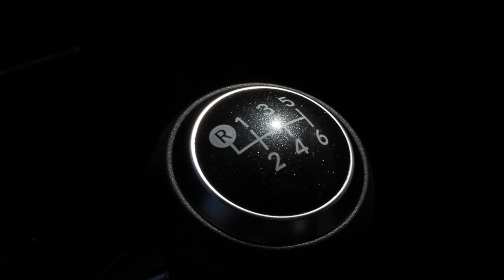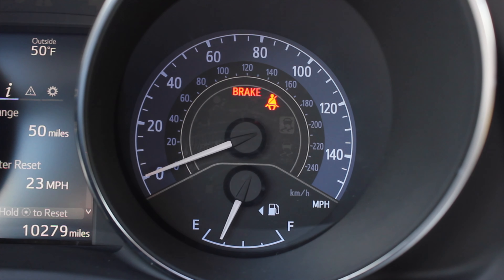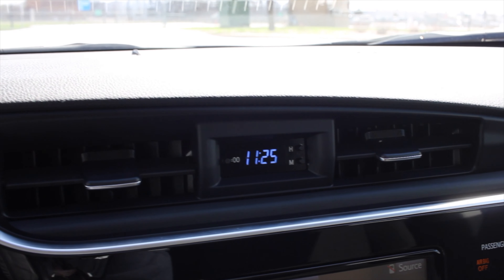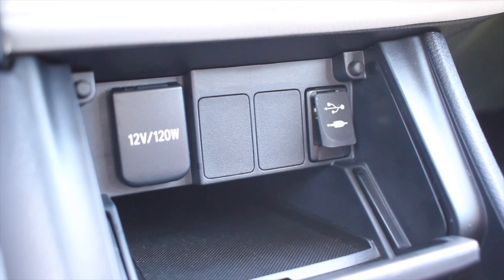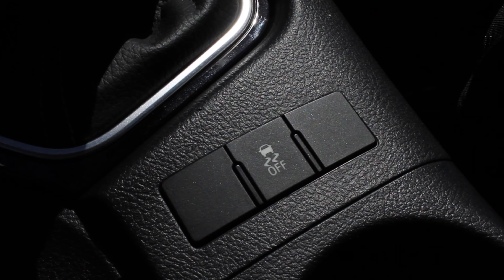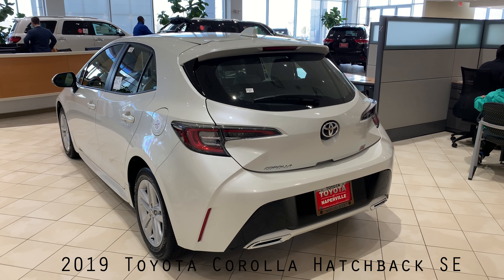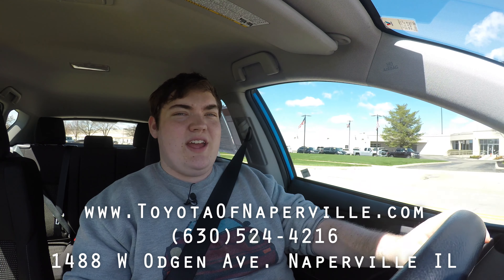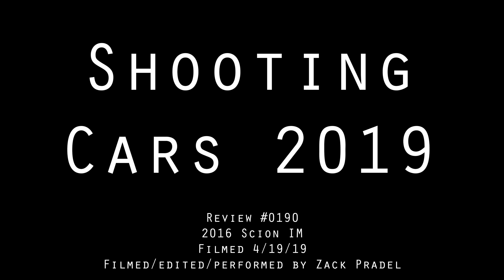2016 Scion IM Review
My thoughts on the 2016 Scion IM with the 1.8L inline four engine and 6 speed manual transmission!